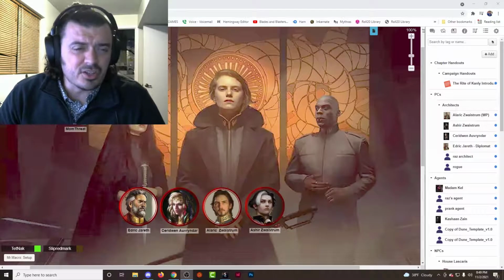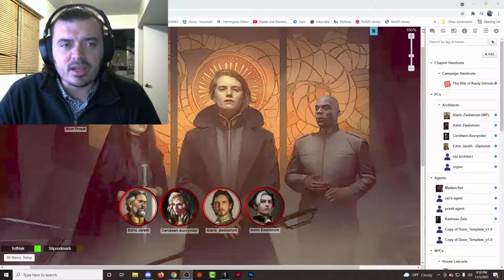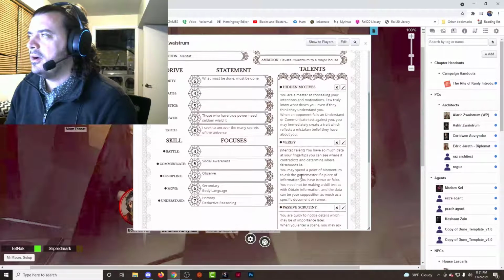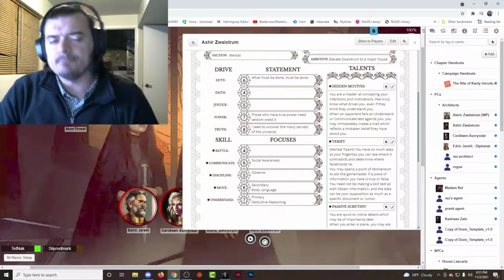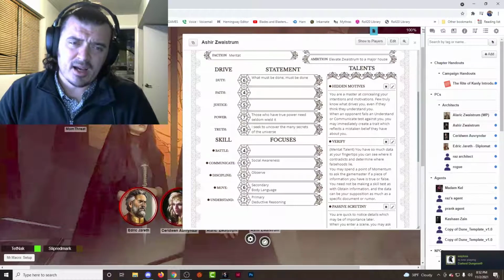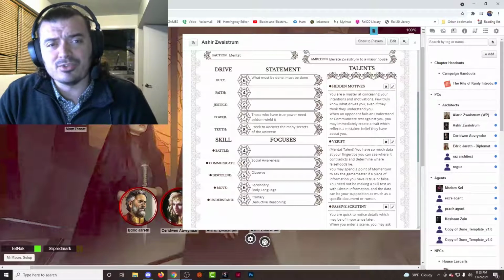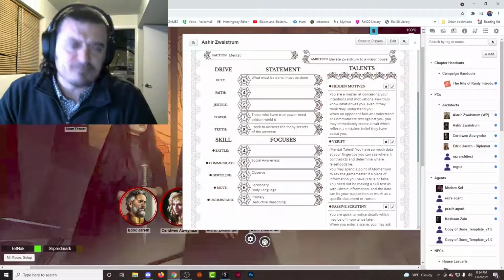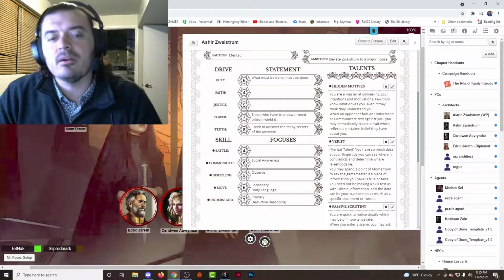Dune: Adventures in the Imperium System Tutorial, Part 1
Tet goes through the very basics of 2d20 and Dune: Adventures in the Imperium in this system tutorial.